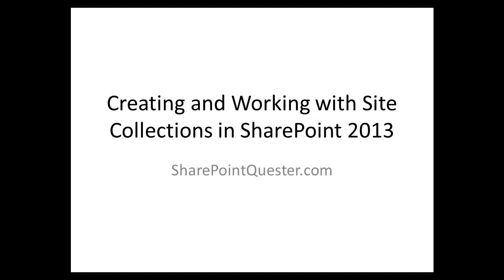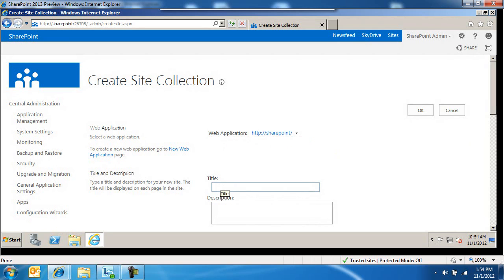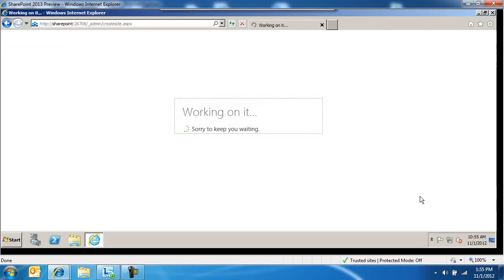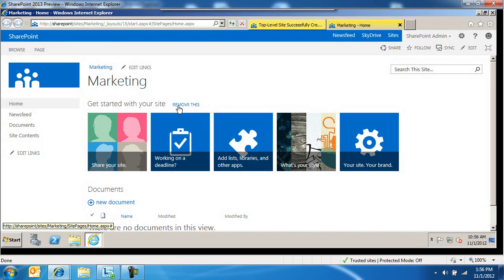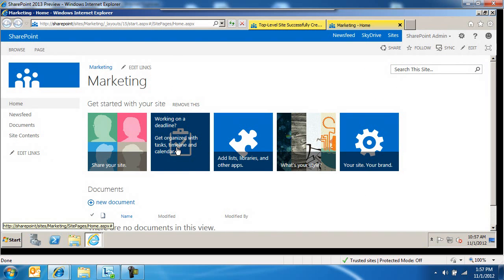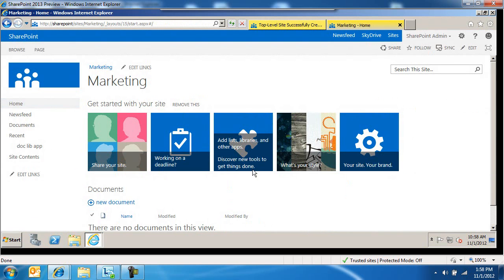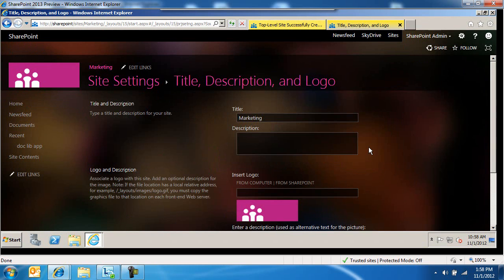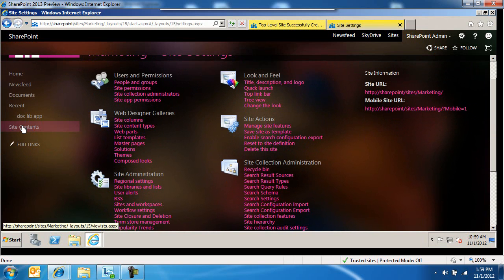Working With Site Collections and the Get Started With Your Site Web Part in SharePoint 2013.wmv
There is nothing specific in this post about site collections per say. However, I just wanted to get a feel for how things are done in SharePoint 2013 and so I went ahead and created a site collection, played a bit with the getting started web part now part of the home page and navigated around. The video post below walks through some of that. Enjoy!